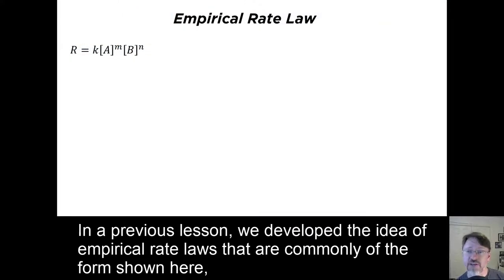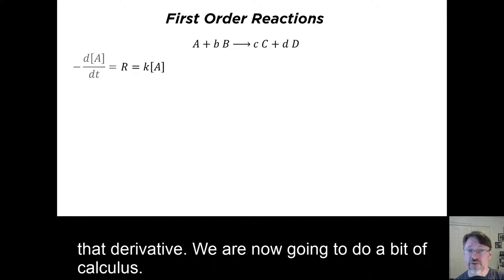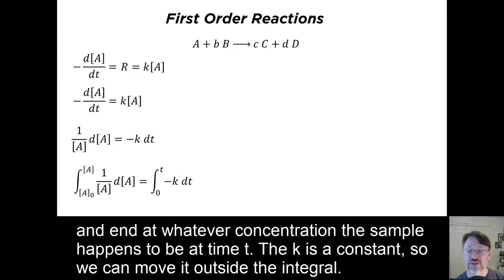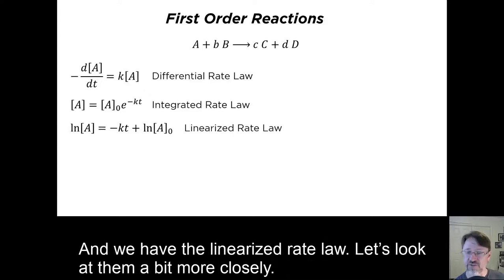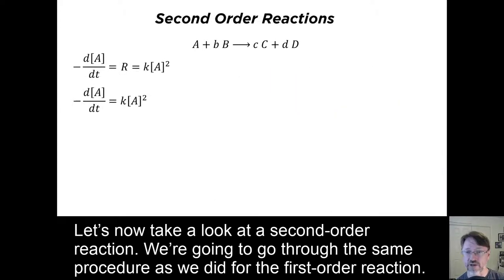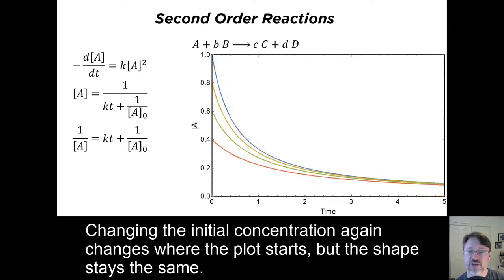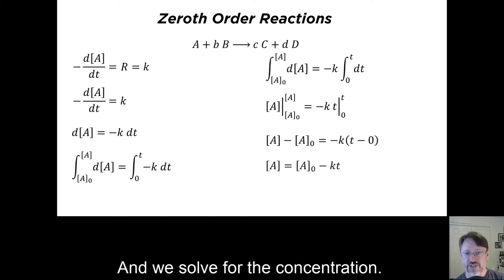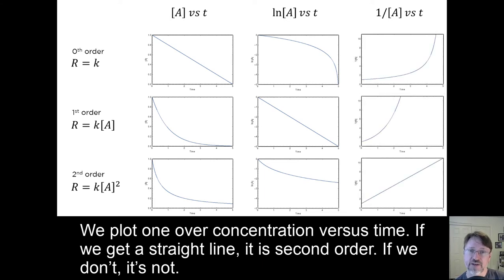Integrated Rate Laws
An analysis of the integrated rate laws and their linearized versions for zeroth, first, and second-order reactions.